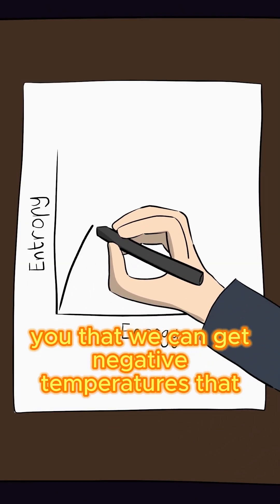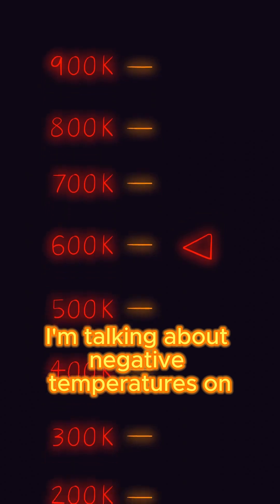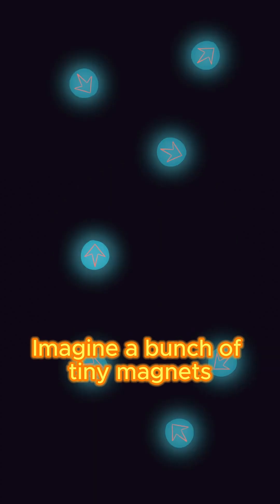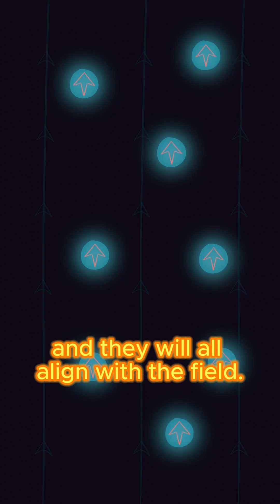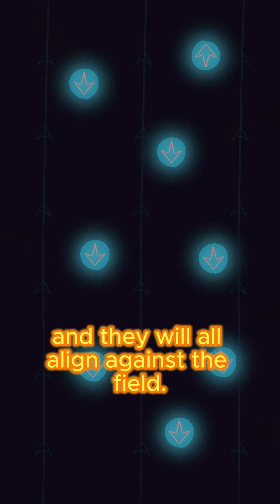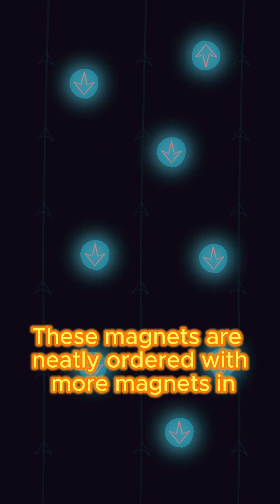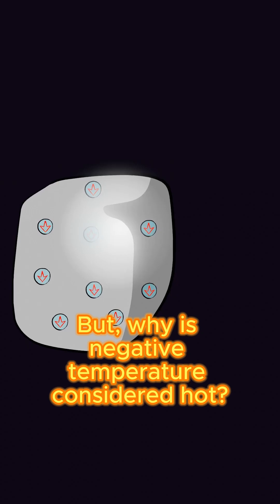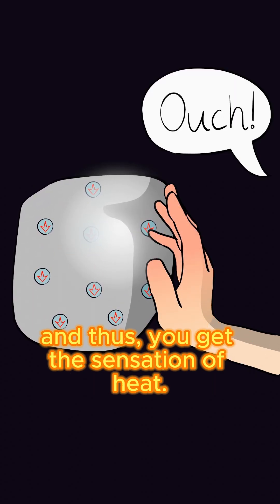Negative temperature exists!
Negative temperatures below absolute zero exist, but not in the way you think. It can only occur in special systems and arises from the orderedness.